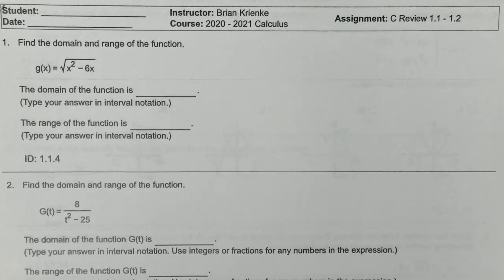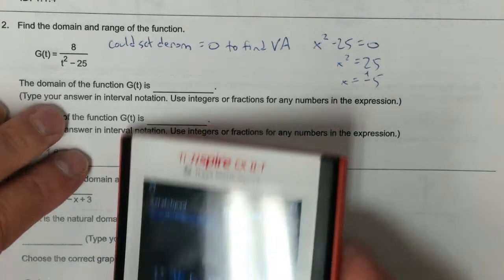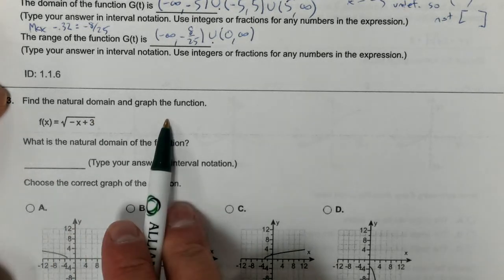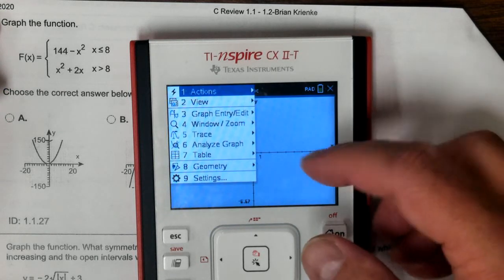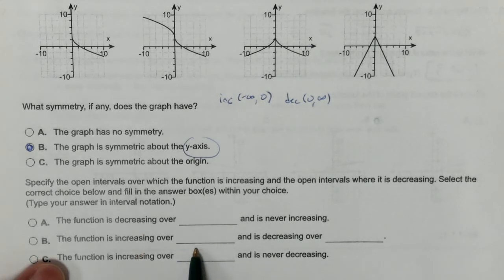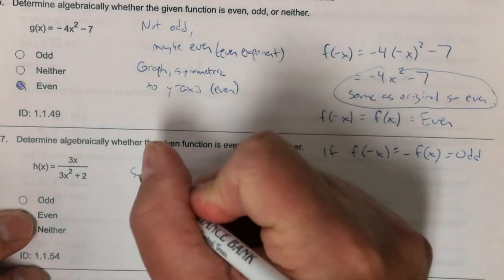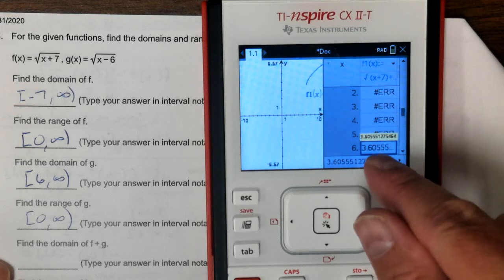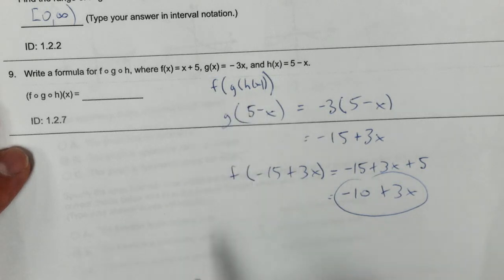Cal 1 1 1 2 Review 1